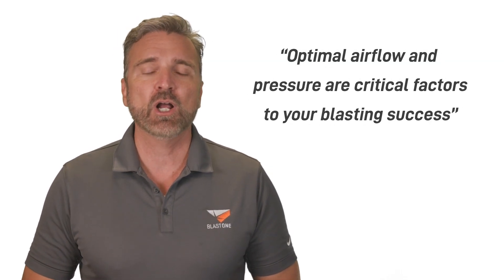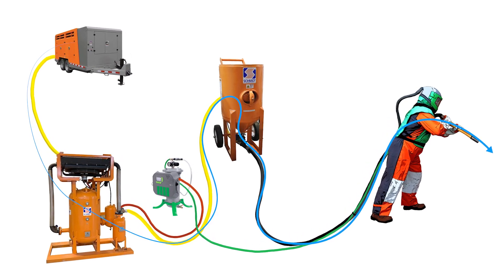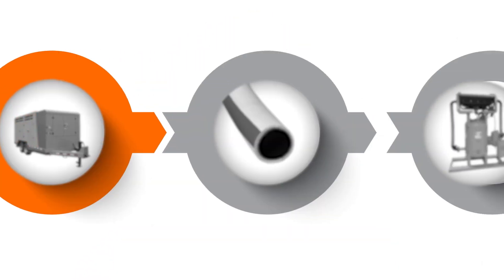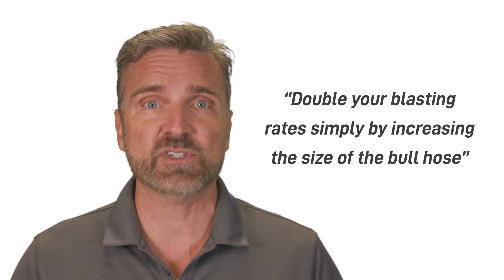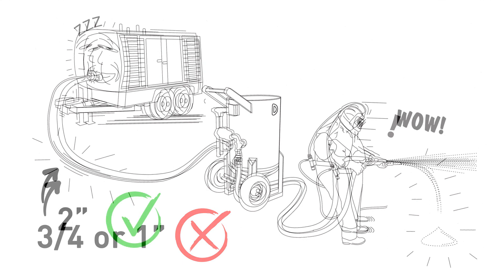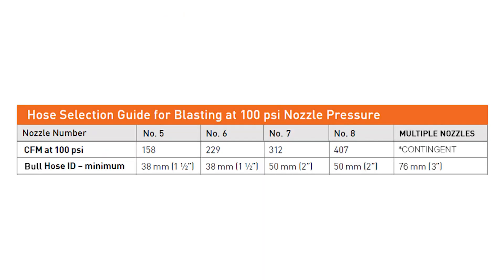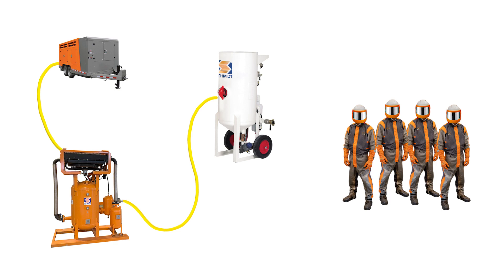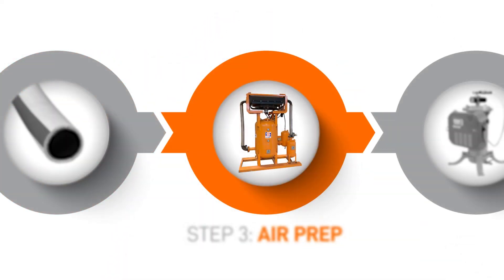Step 2: Bull Hose | Performance 3 Masterclass